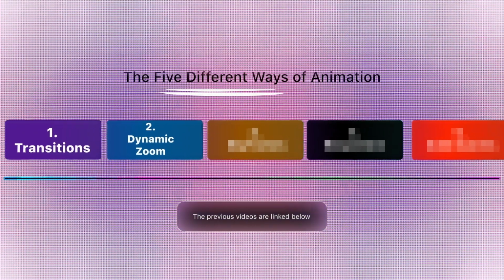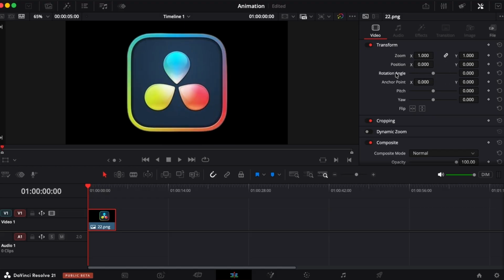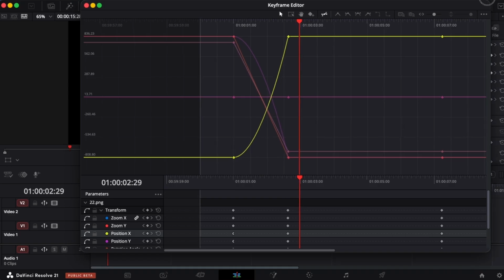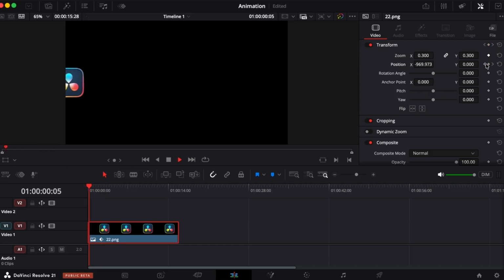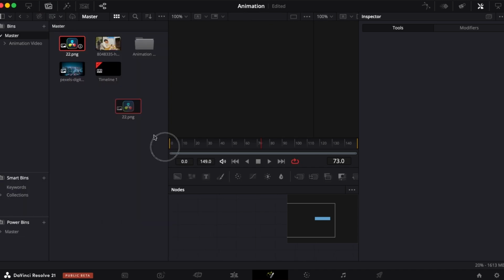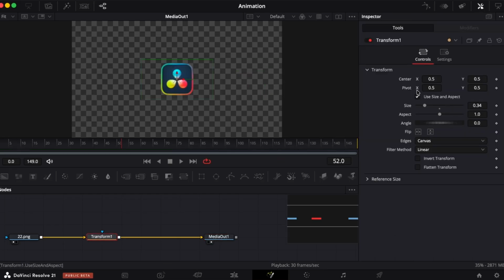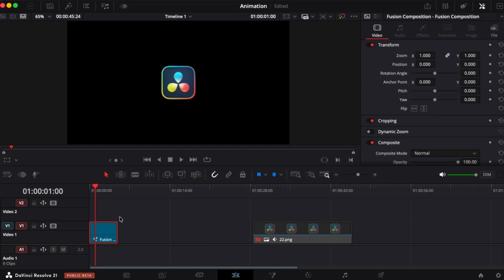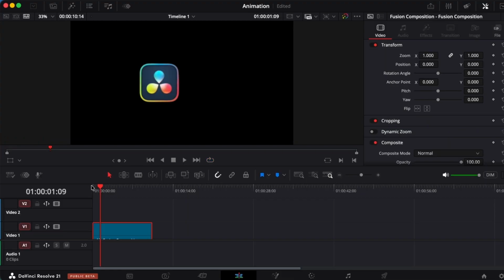Master Keyframe Animation in DaVinci Resolve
1 Corinthians 10:31 — “Whatever you do, do it all for the glory of God.”